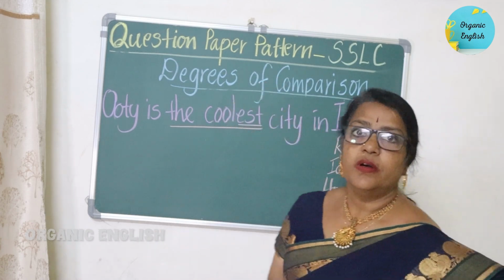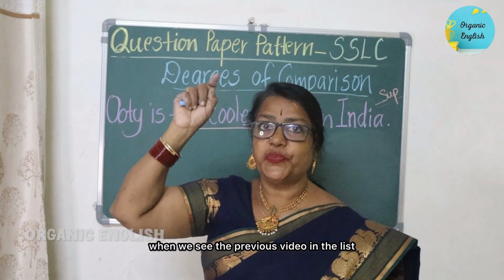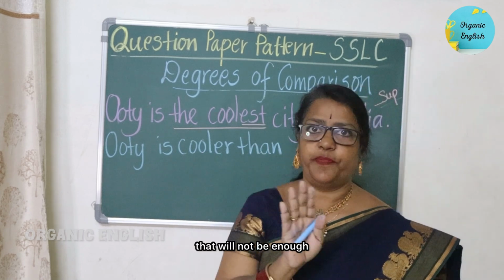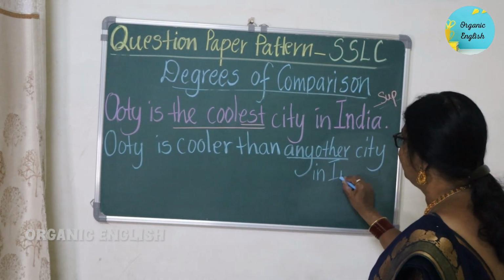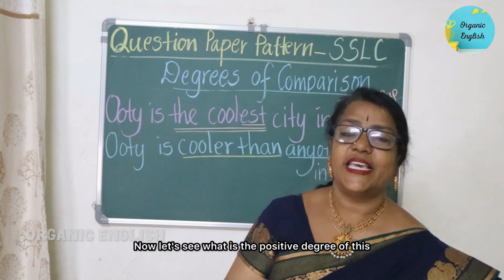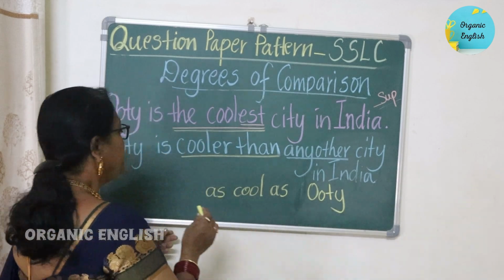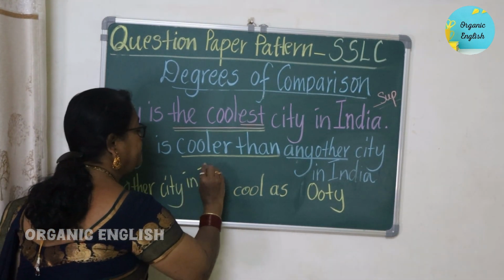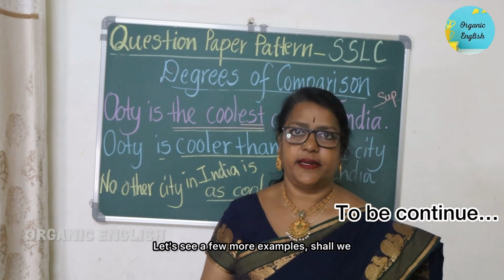Easy way to understand Degrees of Comparison | SSLC Question Paper Pattern | Part -10